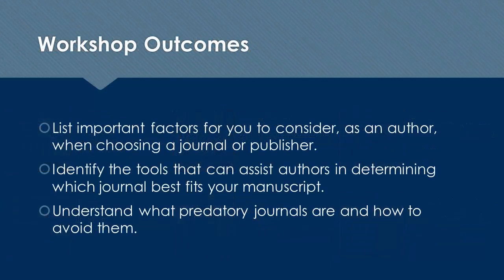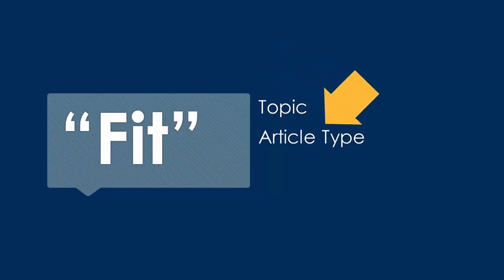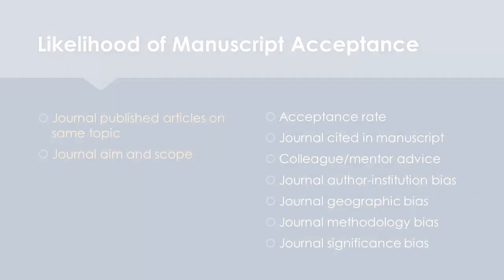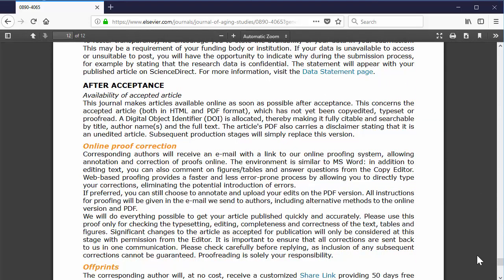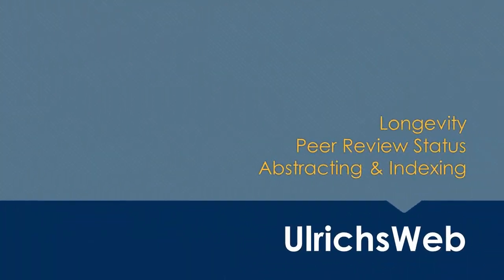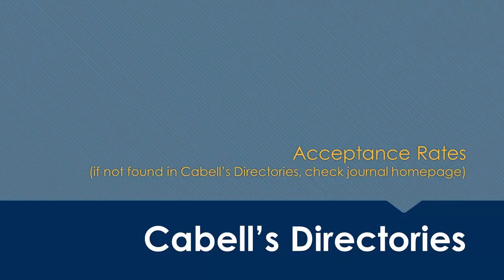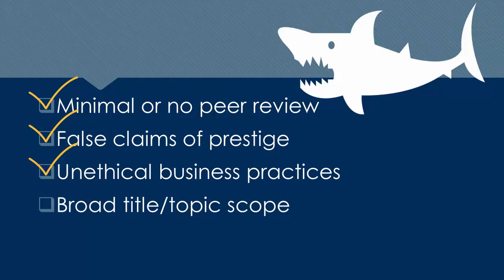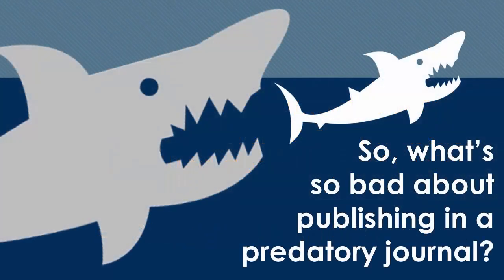Prepare to Publish Part II: Journal Selection & Predatory Journals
In a landscape of predatory publishers, journal impact factors, required open access, and author fees, determining which journal to submit your manuscript to can be a complex calculation. The University Libraries are here to help. In this workshop, attendees will learn about tools that assist in selecting the right journal and tips for avoiding predatory publishers. Additionally, attendees will learn their rights as academic authors and engage in a discussion about negotiating those rights with publishers.

Presented by Stephanie Wiegand, Health Sciences Librarian